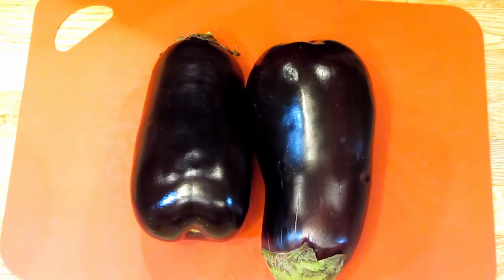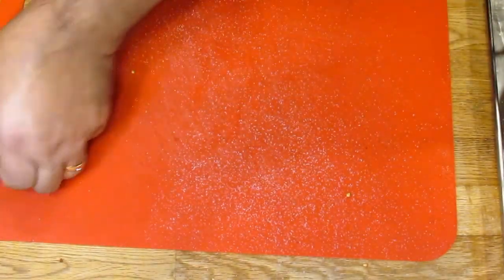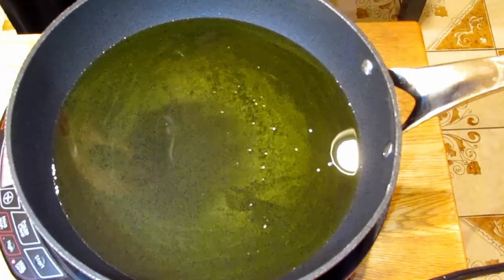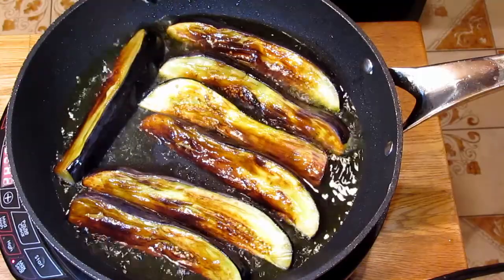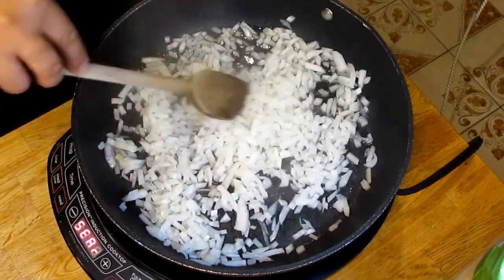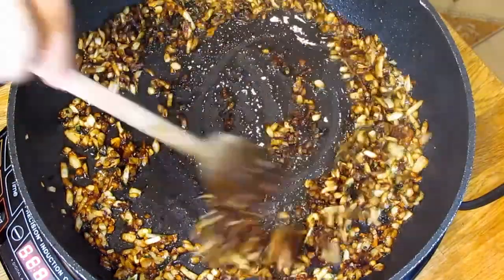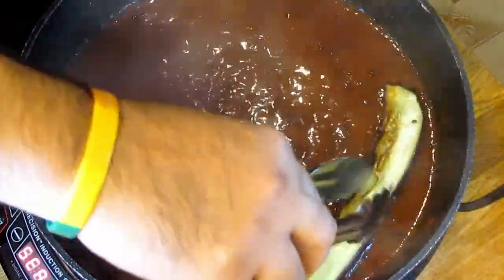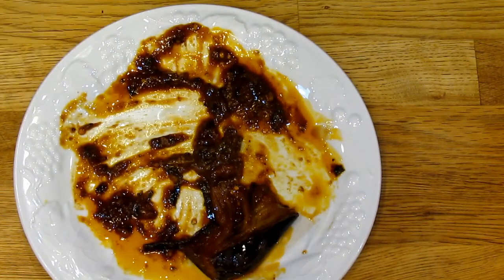Best Imam Bayildi - Greek Eggplant in tomato and mint sauce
Imam Bayildi is an excellent vegetable side dish.  It certainly shows the Ottoman influence over Greek cuisine.  This is a dish with a legend behind  it...  google it for a fun look at this story.  Excellent served hot, warm, or even at room temperature.

Ingredients:
2 lg eggplant
1/2-1 6 oz (157) ml can of tomato paste
1 lg onion
2 sprigs of mint - basil is another option
3 cloves garlic
salt & pepper, to taste
olive oil for frying and cooking